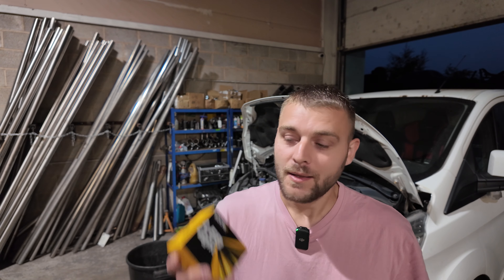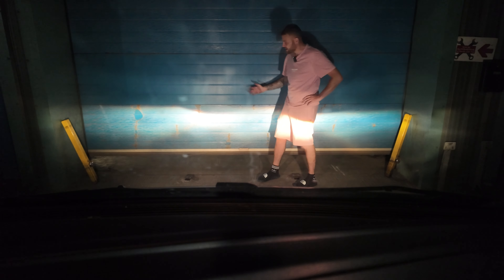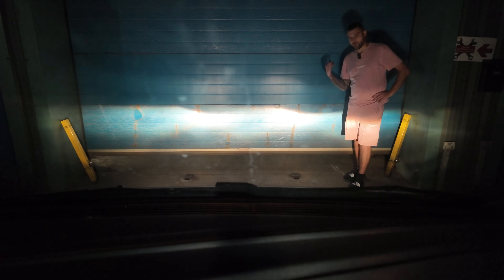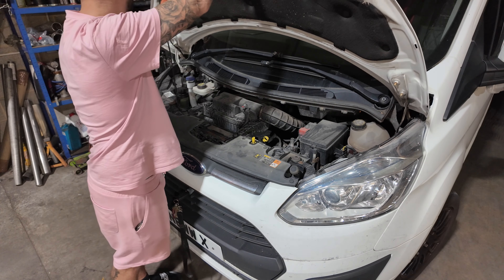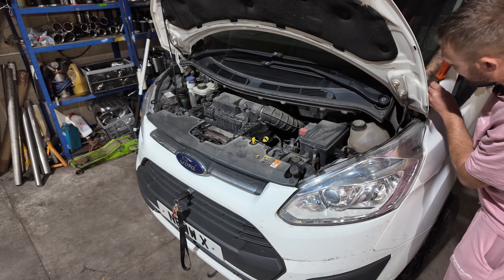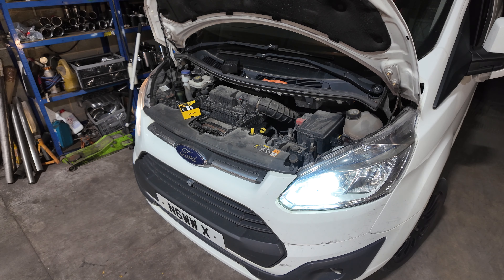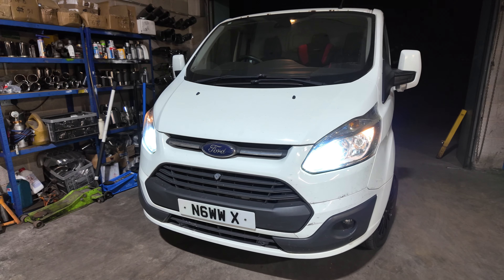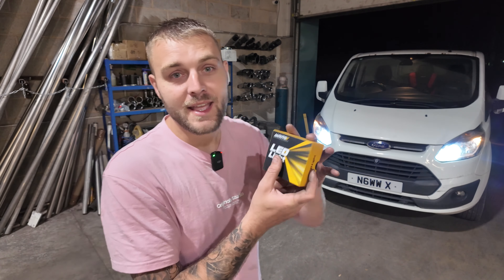The BEST Headlight Bulb Upgrade For YOUR CAR: AUXITO LED Bulbs Reviewed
in this video, i install & review some of @AUXITOLED   H7 led headlight bulbs.

AUXITO led headlight bulbs review.
AUXITO led h7 headlight bulbs review.
Auxito led.
Auxito led headlight bulbs.
eBay Auxito led headlight bulbs.
Amazon Auxito led headlight bulbs.
Best led headlight bulbs.
Best replacement led headlight bulbs for the price.
Led h7 replacement lightbulbs.
The best led replacement headlight bulbs for the price.
The best LED headlight bulbs for the price.